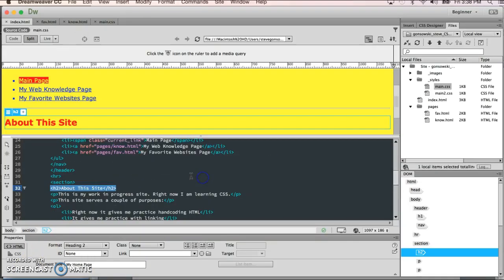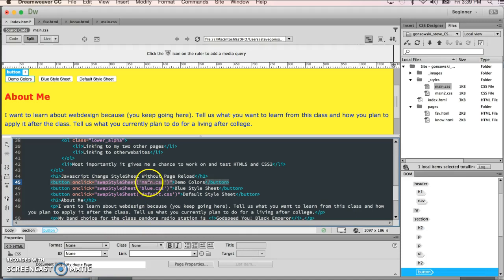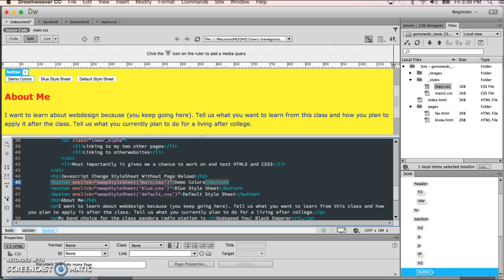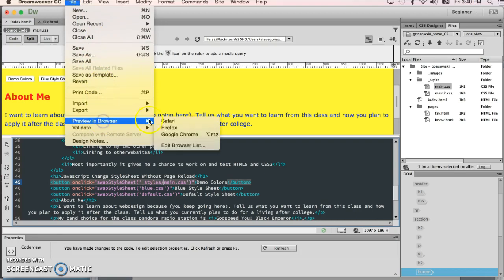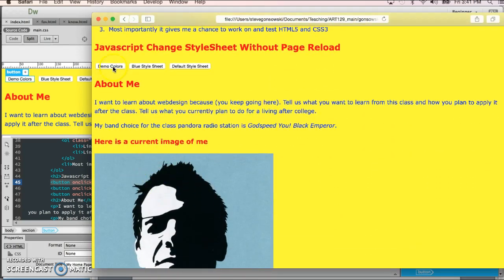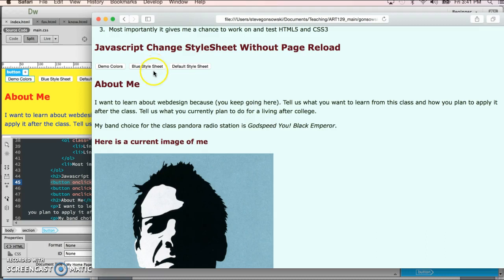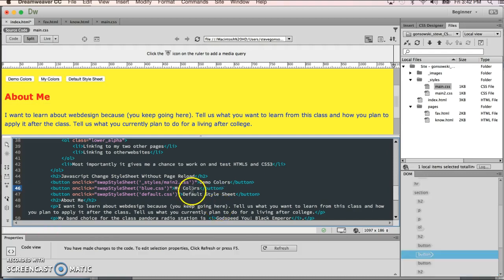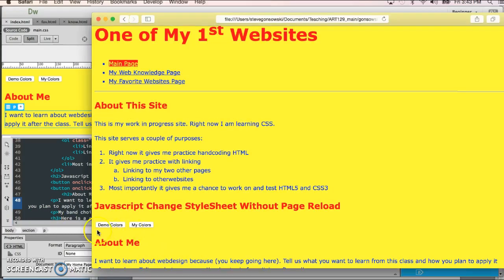CSS Project #9: Javascript (part 2)